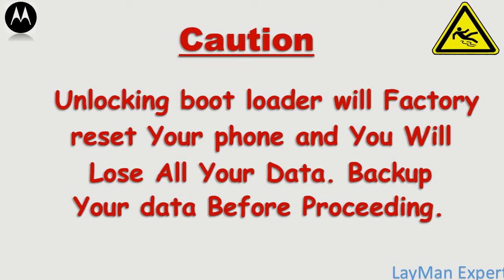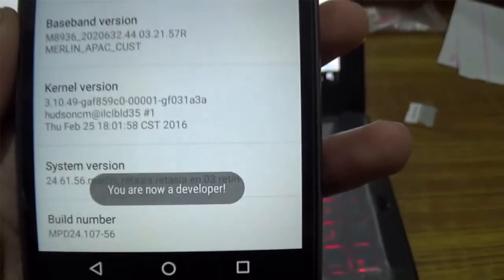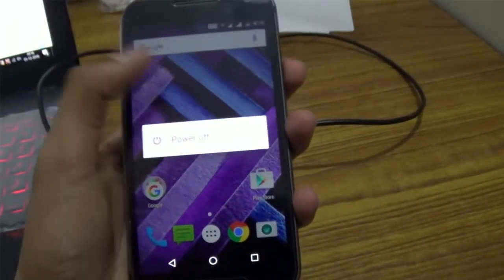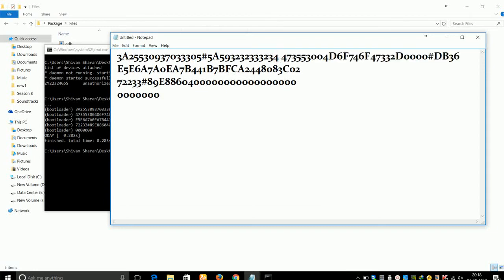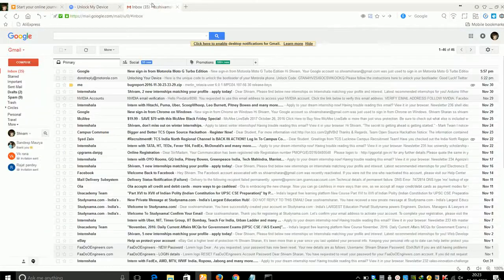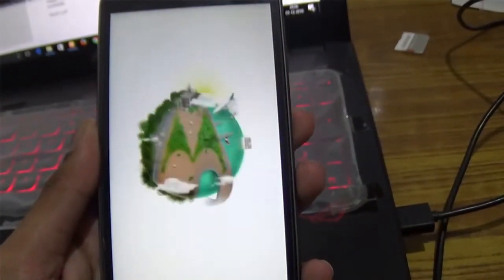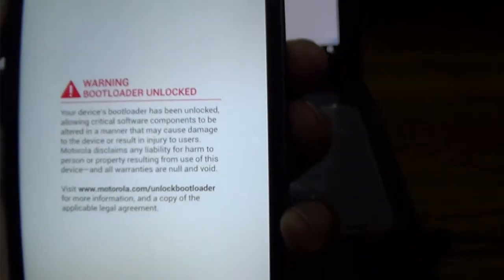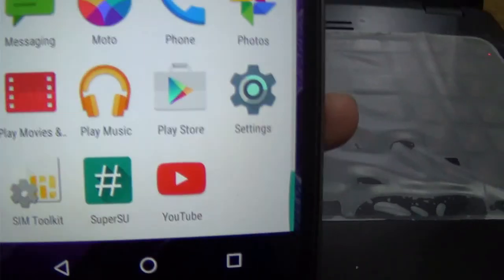How to unlock bootloader of Motorola devices(G2/G3/GTurbo) install TWRP recovery, root?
In this video you will see how to unlock bootloader of your motorola device(G2/G3/Gturbo), install TWRP recovery and root your device.
It will FACTORY RESET your data so make sure you backup your data.
In case you BRICK your device i am not responsilbe.
It will void the Warranty of your device so proceed at your own risk.
Type all the commands with CAPS LOCK off.

Codes Used:
1. adb devices
2. fastboot oem get_unlock_data
3. fastboot oem unlock XXXX
4. fastboot reboot
5. fastboot flash recovery recovery.img